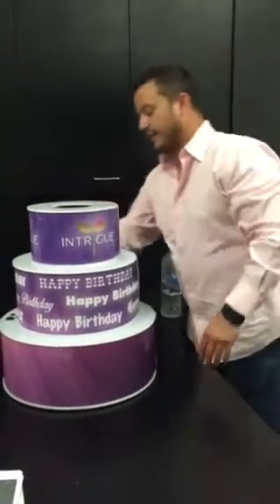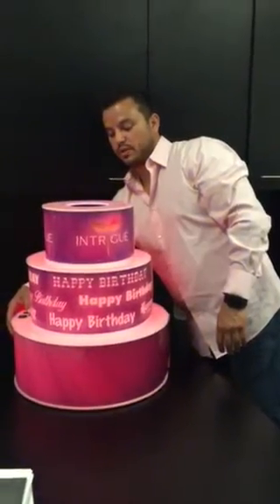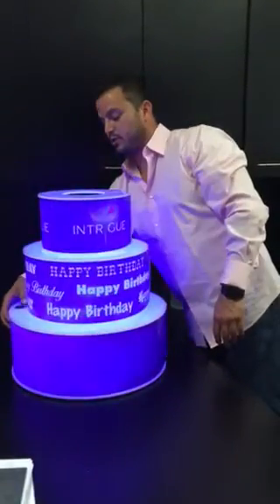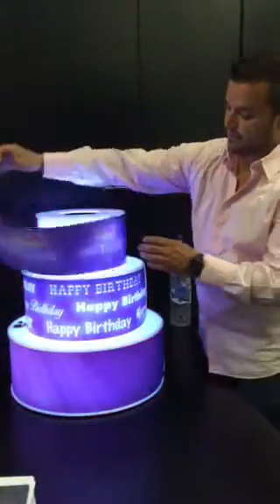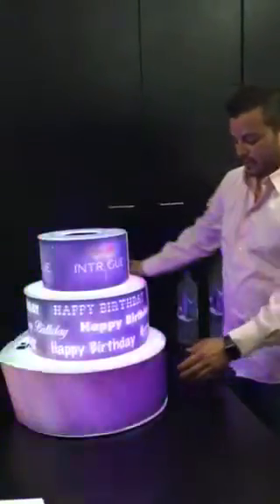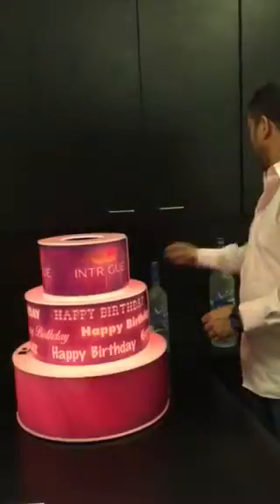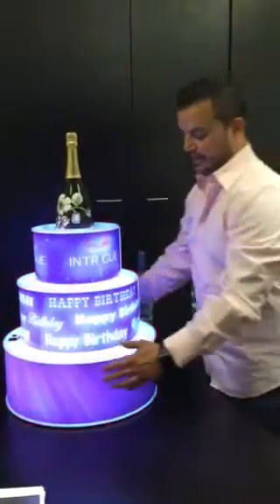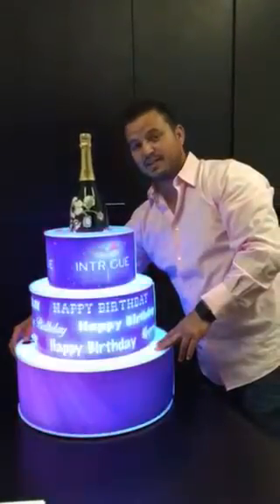RGB LED Bottle Presentation cake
Bottle Presentation LED Cake